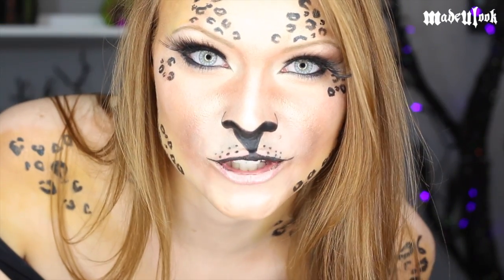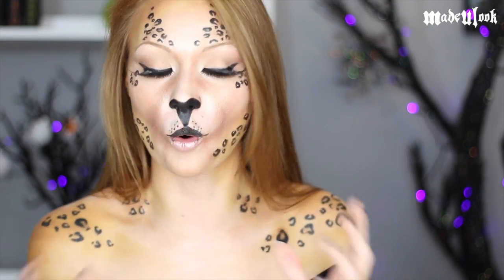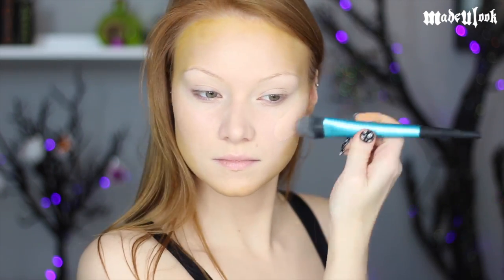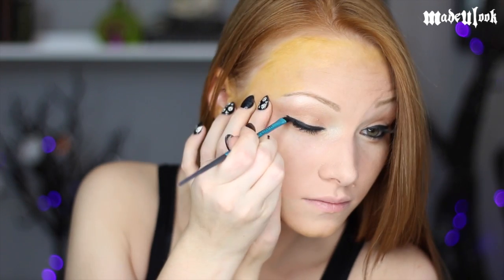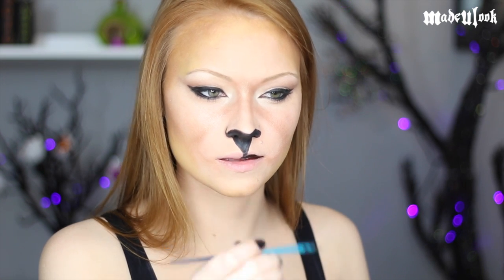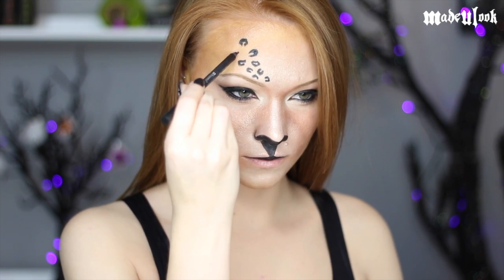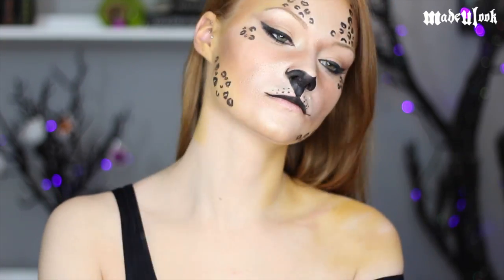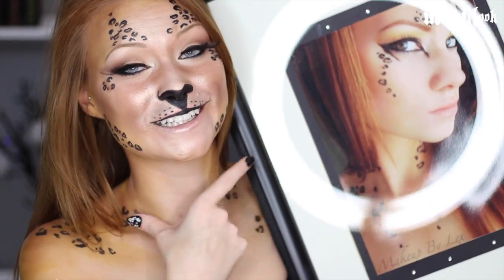Leopard Makeup Tutorial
OPEN ME FOR LINKS AND PRODUCT DETAILS!

Products Used! Type these into Google to find the best place to order from or pick up these products near you! :

BH Cosmetics Wild Child Palette
- White
- Top left light gold
- Top right bronze
- Middle right dark gold
BH Cosmetics Party Girl Eyeliner
Eye primer
Liquid black eyeliner
Yellow body paint (optional)
Tan body paint (optional)
Drug store false lashes